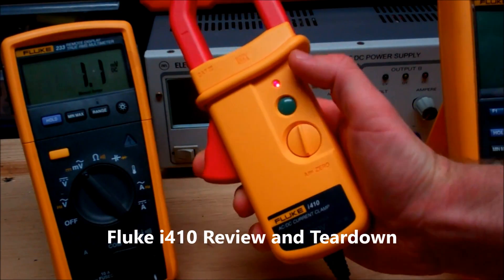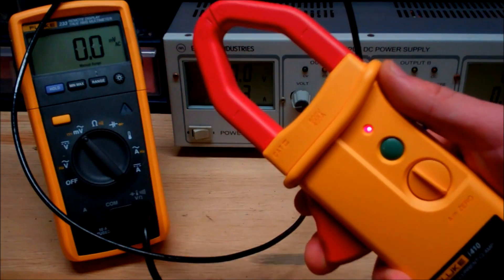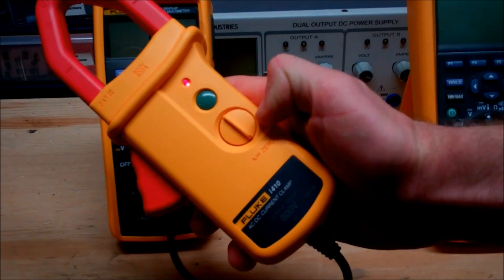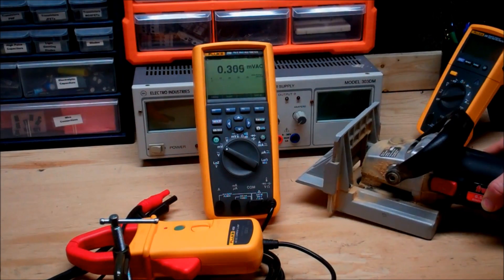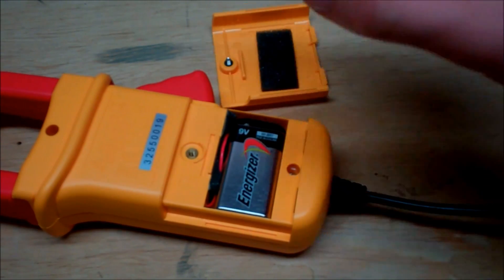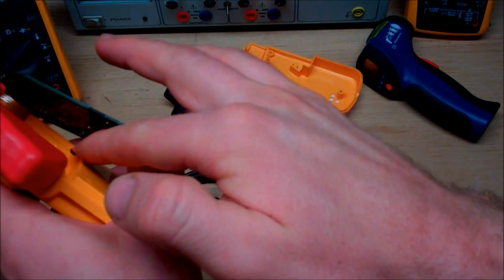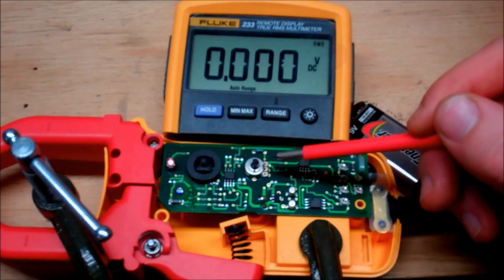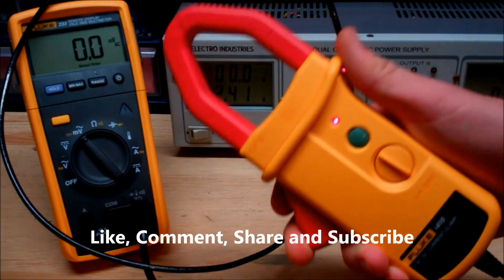Fluke i410 Review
The Fluke i410 is a great addition to any multimeter setup allowing current measurements up to 400 amps for both AC and DC. Not only can this system measure high current, but also the no lines are needed to be disconnected, allowing faster and safer measurements.

Nick